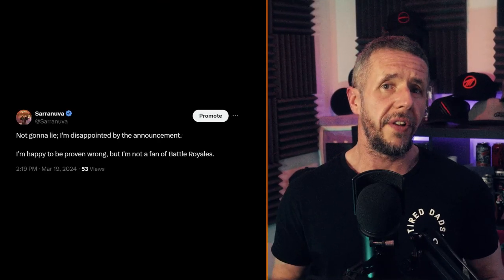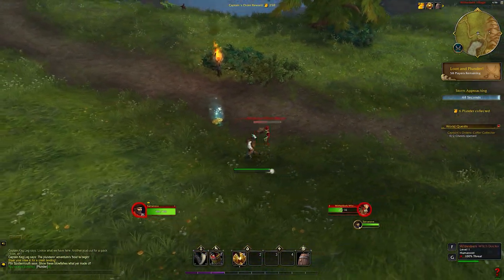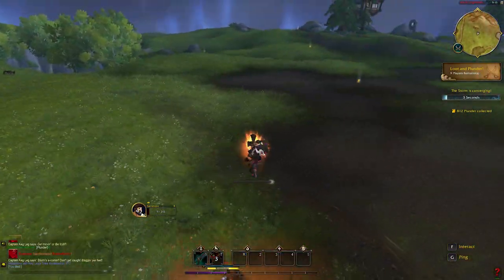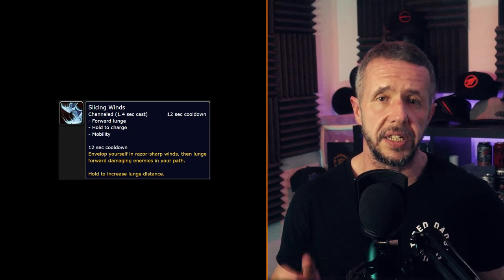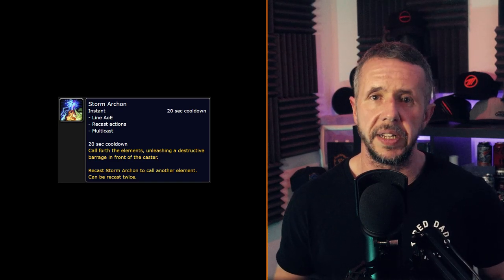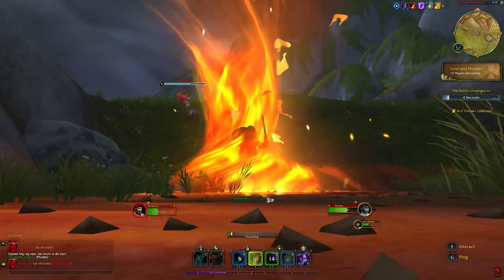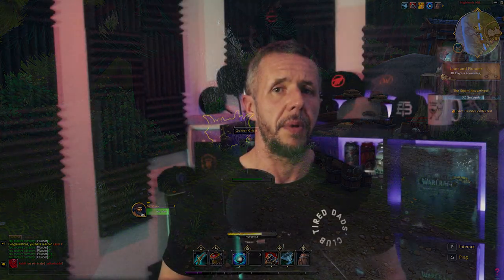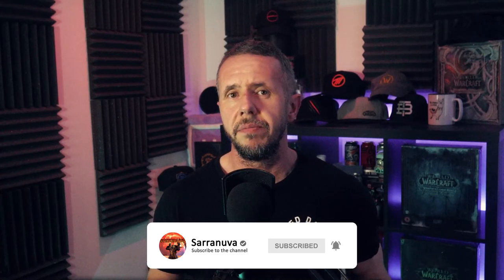The Beginners Guide to World of Warcraft: Plunderstorm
Read this beginners guide to World of Warcraft the new 10.2.6 patch, World of Warcraft: Plunderstorm, to help out new players trying to figure out exactly what they should be doing!